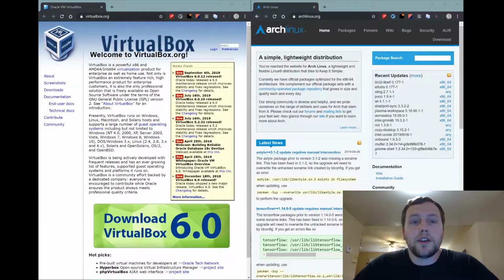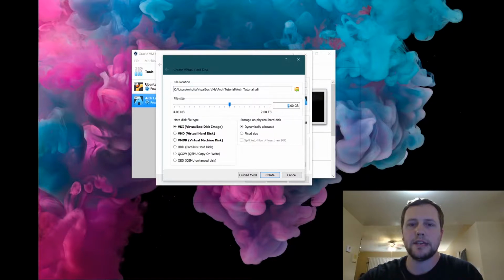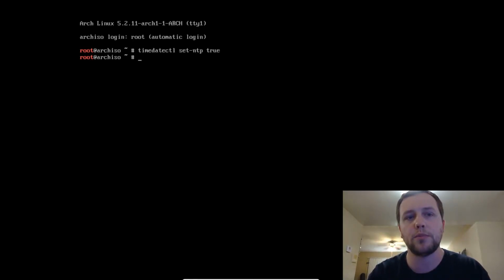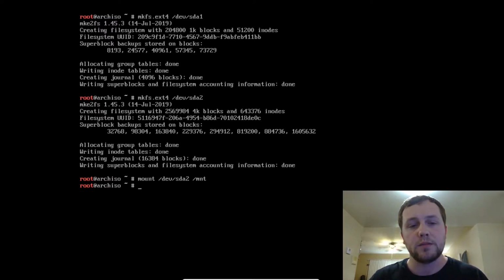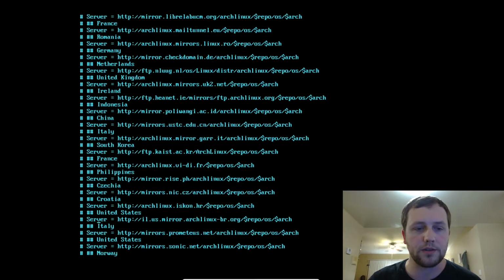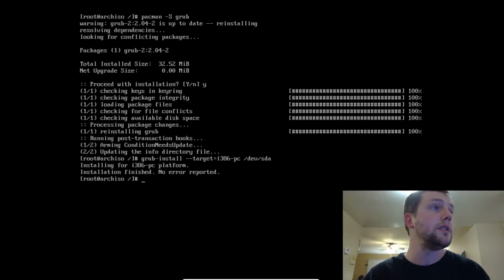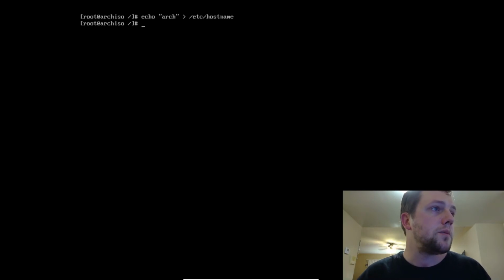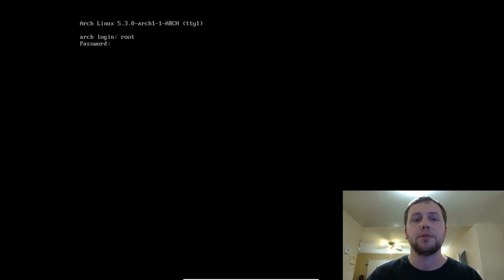How to Install Arch Linux from Start to Finish on VirtualBox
This video walks through the necessary steps to install Arch Linux on VirtualBox.